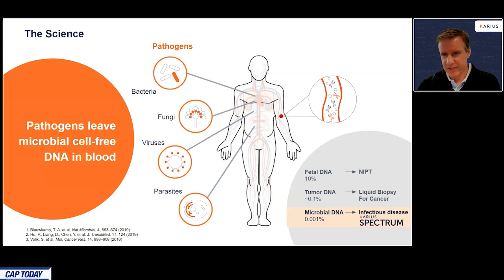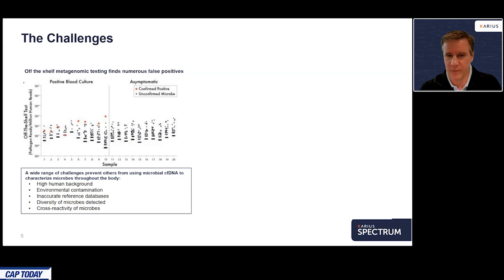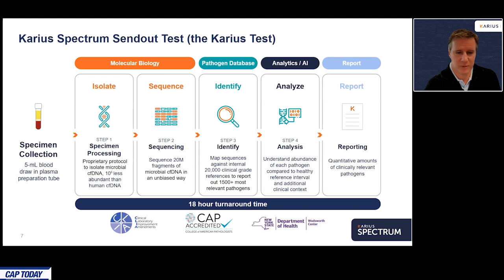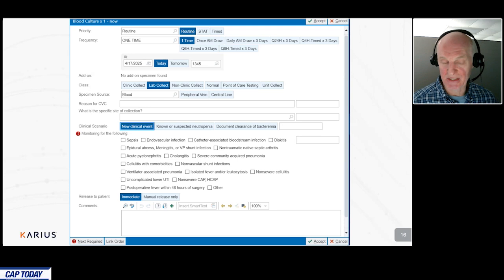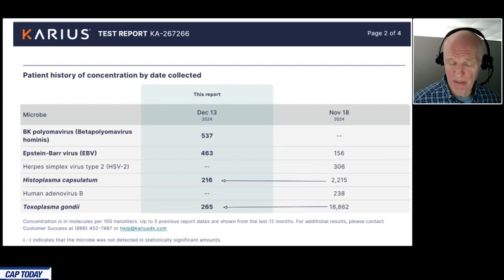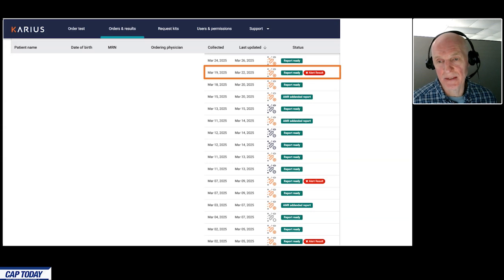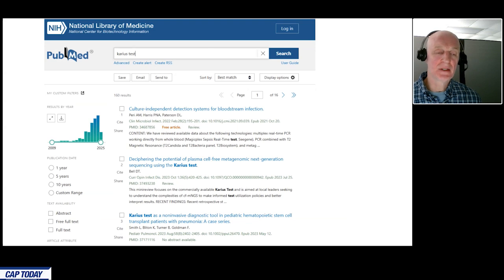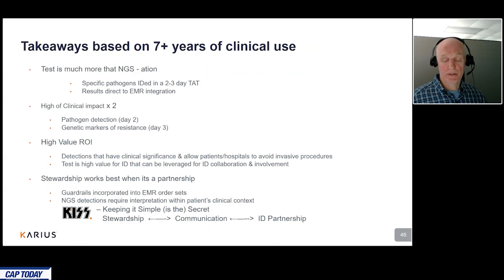Harnessing the Power of Microbial Cell-Free DNA:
Practical Insights for Implementing Metagenomic Sequencing in Your Lab
Tim Blauwkamp, PhD, Chief Scientific Officer, Karius, and John Farrell, MD, Director, Microbiology & Serology Labs, Chair & Medical Director, Infection Control & Prevention; OSF St. Francis Medical Center, discuss the advantages of implementing metagenomic sequencing in your laboratory.